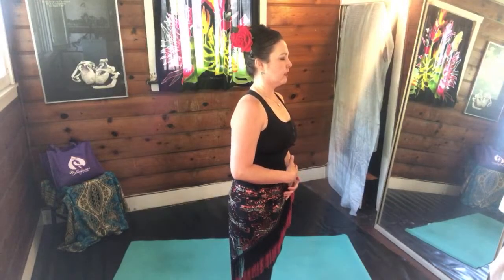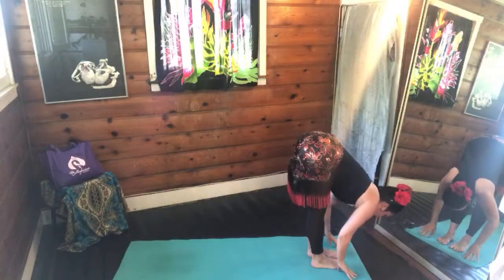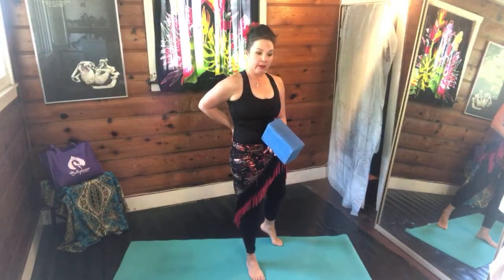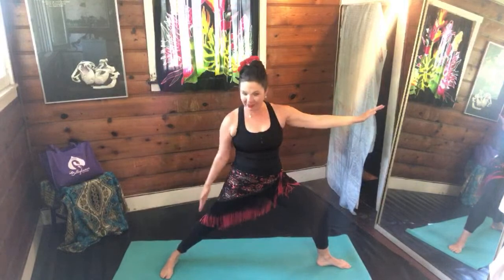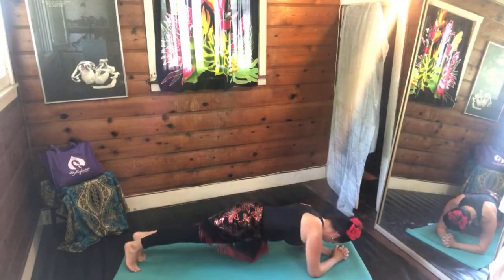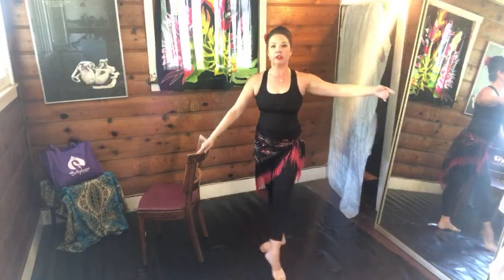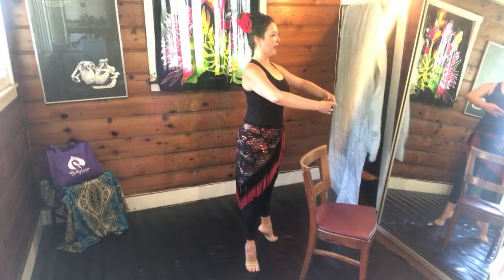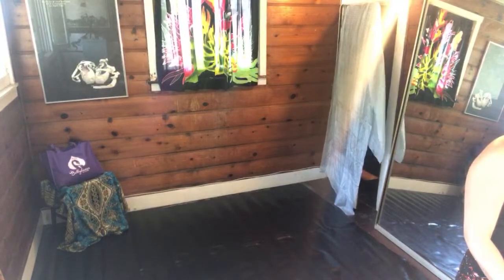Learn how to Dance | Basic Training | Yoga and Ballet Fusion| Full Class with Nicole Mathis-Berman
Thank you for joining us in our virtual dance studio.  It is exciting to know that we can connect with you at this special time and it is our hope that you are motivated to dance with us now.

Please know that your participation in this online class is completely voluntary, and by continuing to watch the video, you agree to accept that dance can be an active sport, which requires strength, agility, and concentration. You agree to assume the risk of participation and to release any liability.  It is solely your responsibility to determine that you are in good health and good physical and mental condition before permitting myself to exercise, work out, or receive instruction. Consult a physician if you have questions in regards to any physical limitations.

About the Instructor :
Nicole Mathis-Berman is the Founder/Artistic Director of White Crane Dance Theatre with the mission to create environments that inspire and nurture the human being. She holds a MFA in Choreography, a M.ED in cross-cultural diverse learning, and a BFA in Dance and Performance. Nicole has built a successful curriculum for over 20 private/public dance programs. She is a certified Conscious Yoga teacher, the Lead Instructor for the yoga/mindfulness program at SAGE, (Social and Gender Equity) Magnet and Multi-Cultural Dance Specialist at Millikan Performing Arts Magnet in Sherman Oaks, CA. Additionally, she is a member of Halau Hula ‘O Hoaloha with Kumu Maile Frauchiger and performs with Mosaique Directed by Stefanya the owner of L.A. Bellydance Academy. Her professional dance and choreography career also includes working with: La Danserie, Media City Ballet, City Ballet of Los Angeles, Ballet Pacifica, Ballet Theatre International, and Pacific American Ballet Theater to name a few. Nicole’s awards include National Artist Teacher Fellowship, Arts School’s Network Outstanding Arts School Alumni Award, and Honored Teacher’s Award.

The L. A. Bellydance Academy is a dance studio that offers dance and music instruction for all ages and all skill levels. We focus on providing students with an environment that creates wellness, self-expression, and fun. Using Middle Eastern music and dance as a core foundation to our curriculum we are providing our community with weekly instruction, workshops, and special events.

*  Currently, our studio doors in Los Angeles are closed to the public in cooperation with efforts to keep our community safe.  We hope that everyone stays safe, healthy and happy at home. Your donation will be received with tremendous amounts of gratitude in this uncertain time for our small business and will go to supporting our talented teaching staff and our beautiful dance facility.

Through the use of dance workshops, live performances, and educational information the Los Angeles Bellydance Academy strives to assist artists in achieving their dance goals.

Live classes held in our beautiful Los Angeles facility located:
1644 S. La Cienega Blvd. Los Angeles CA 90035 U.S.A.
Virtual classes are accessed from our member's portal on our